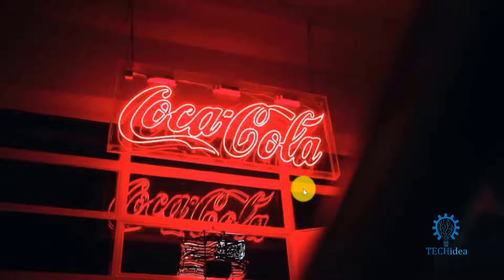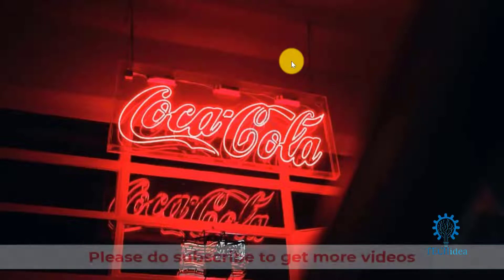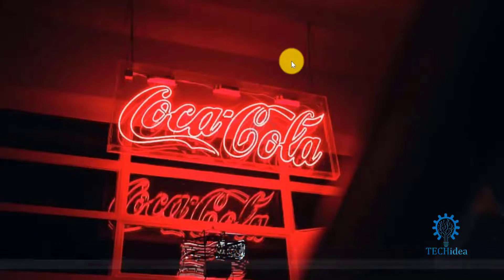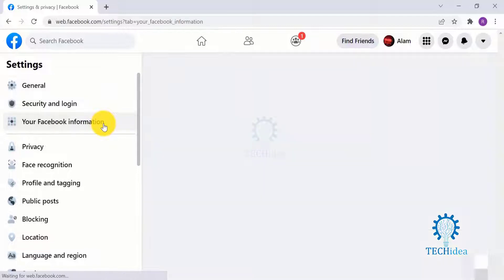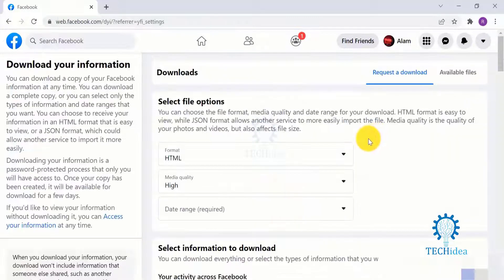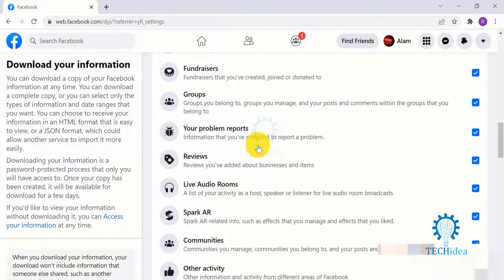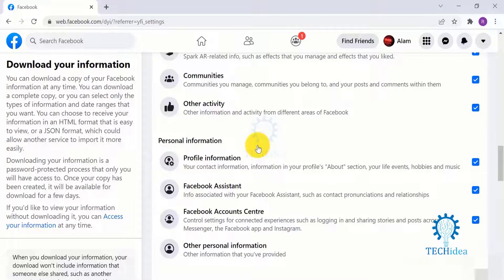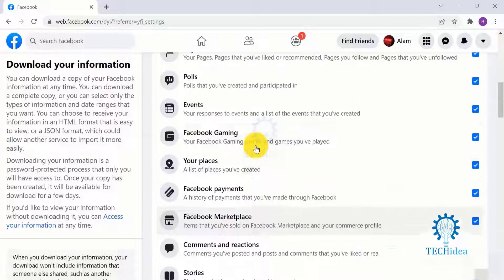How to Backup Facebook messages automatically 2025 [New Method]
How to Backup Facebook messages automatically?
how to automatically save messages on messenger,
facebook messenger backup android,
how do i backup fb messenger conversation,
how to backup deleted messenger chat,
how to go to the beginning of a conversation on messenger 2022,
facebook messenger backup iphone,
does facebook messenger backup to icloud,
how to copy whole conversation on messenger,